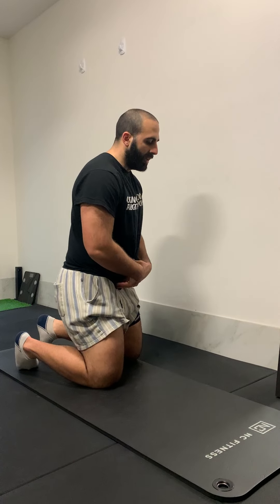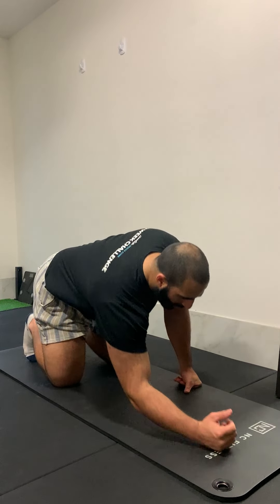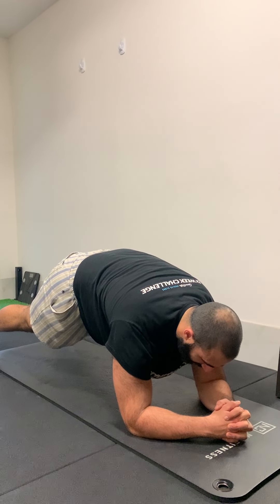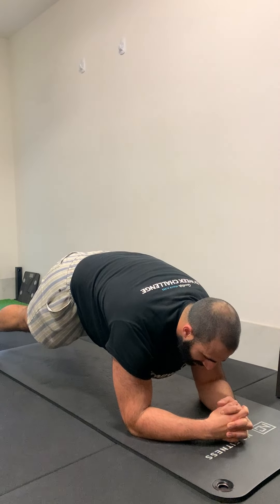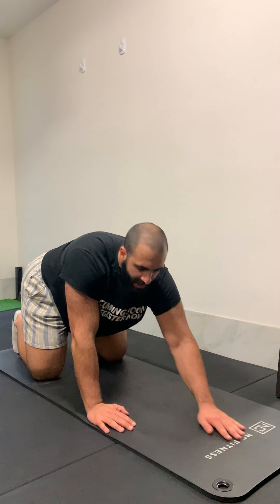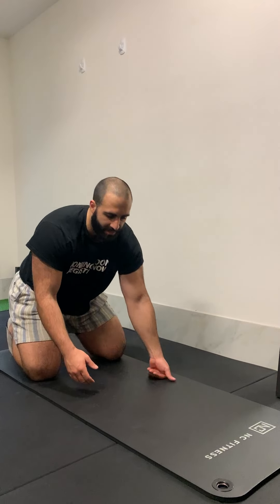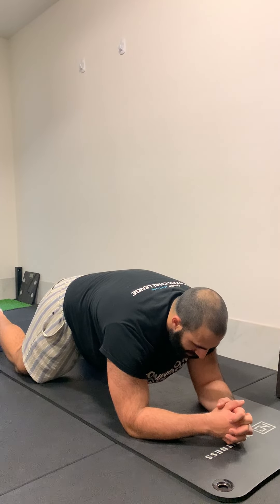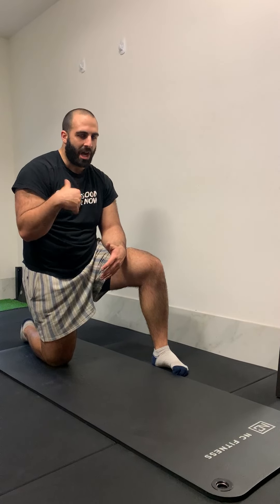How to: Plank